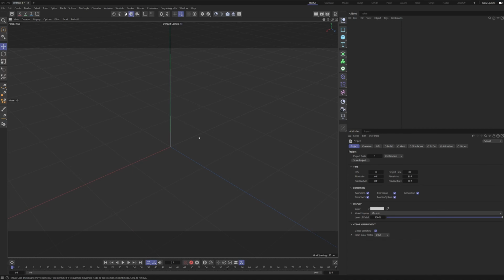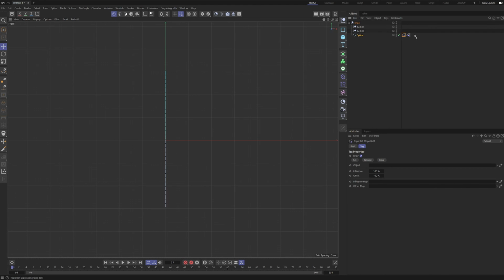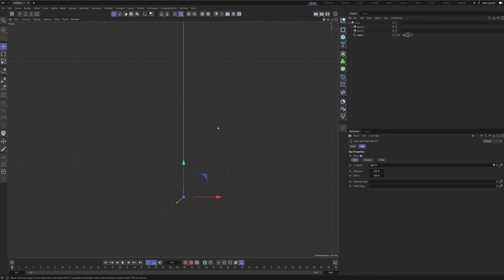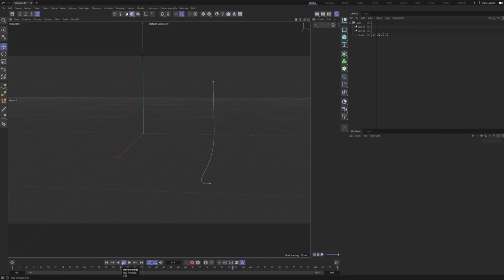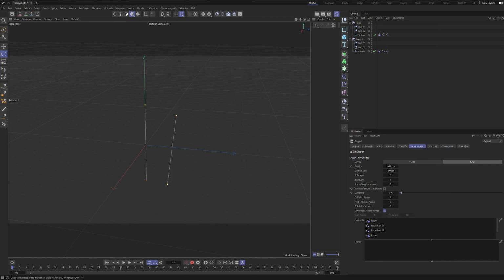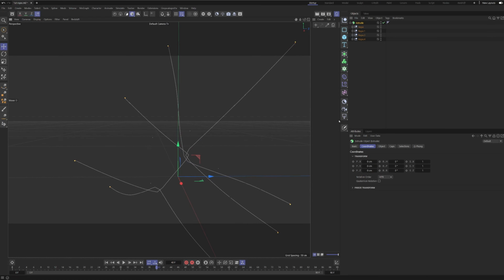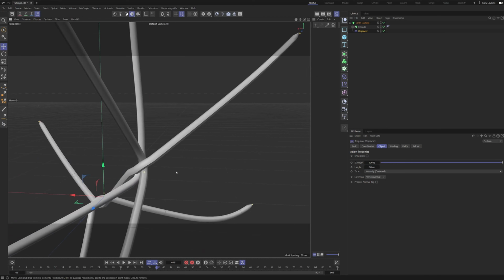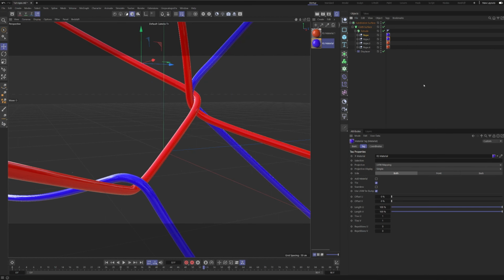Patagonia Concept - Rope Dynamics Setup